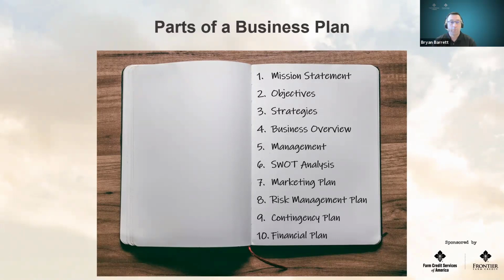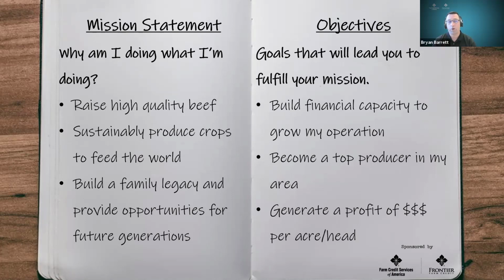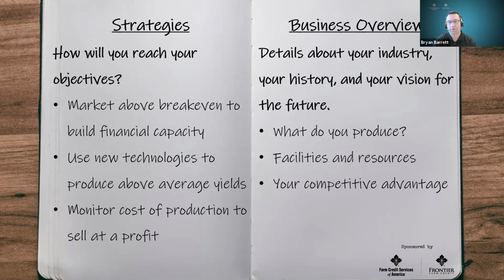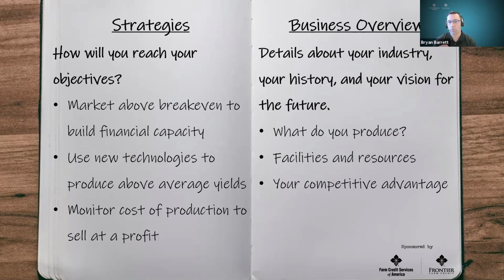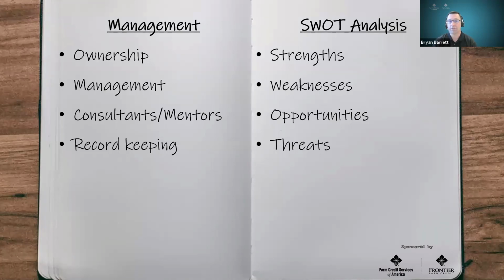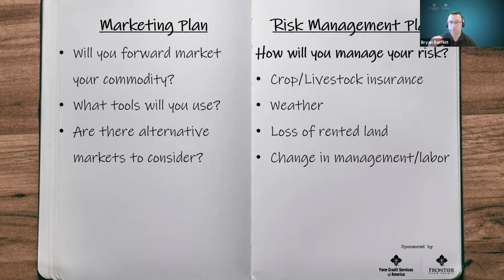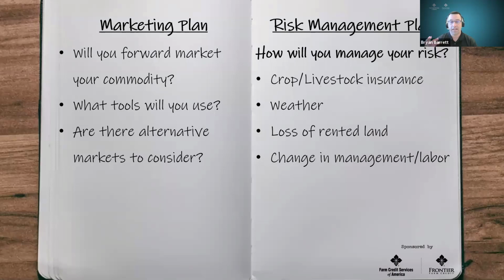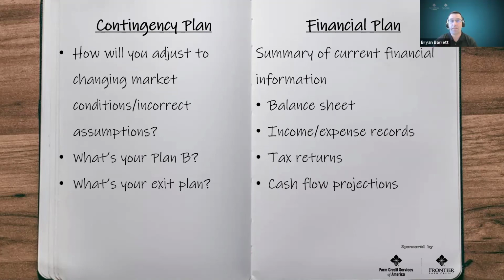Planning for Success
Whether you're just starting, exploring a new enterprise, bringing on new partners, or taking over an existing operation, a business plan can help you think strategically about your operation’s future. This webinar focuses on how to get started and how business planning can prepare you to take advantage of new opportunities.